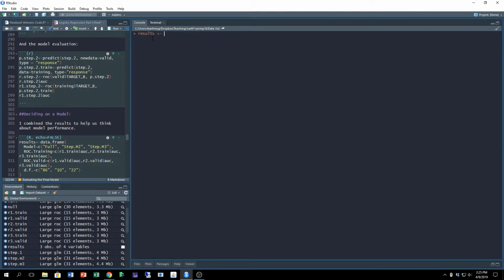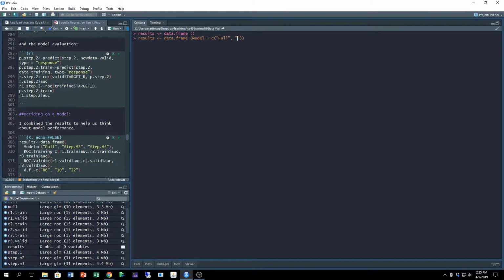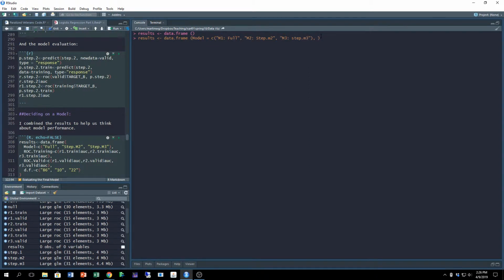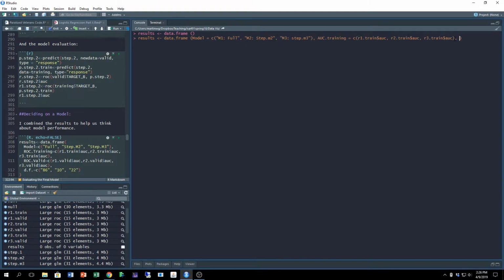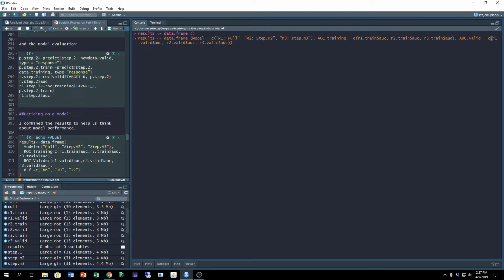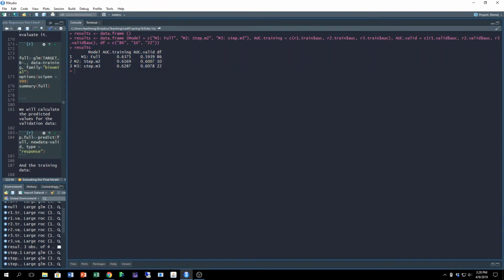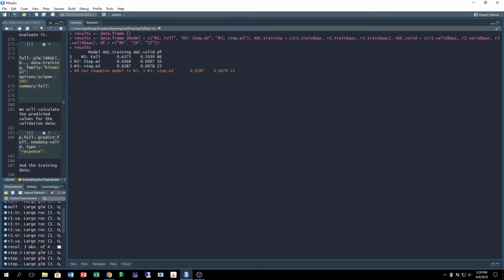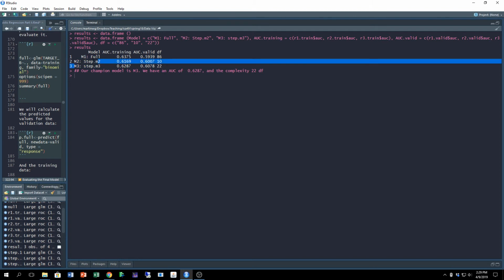Paralyzed Veterans - Choosing Champion Model